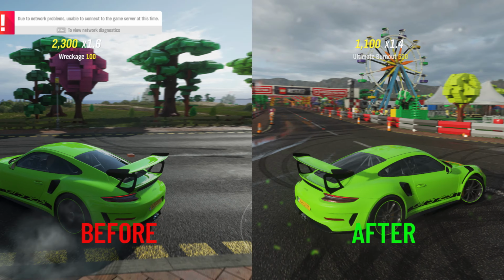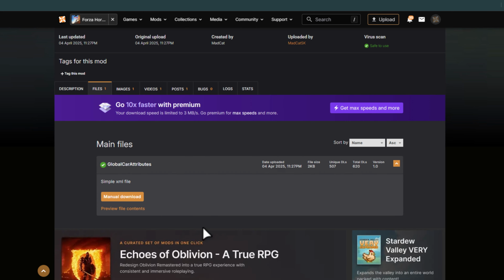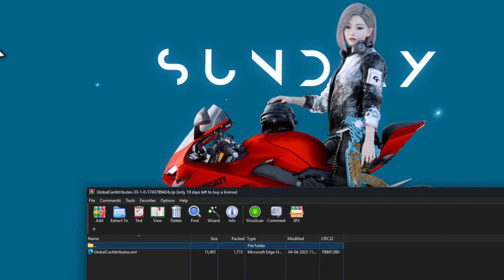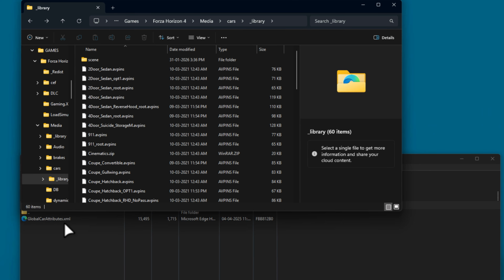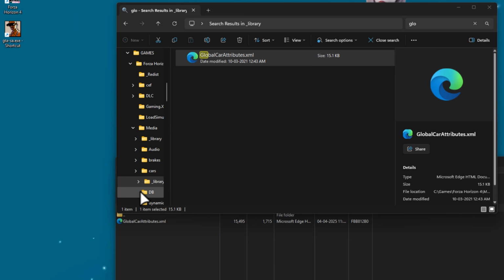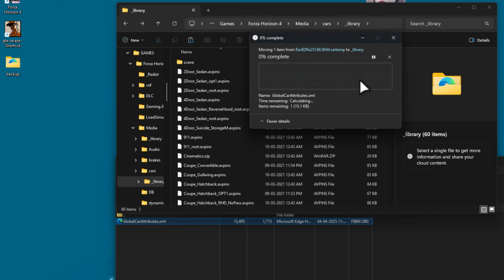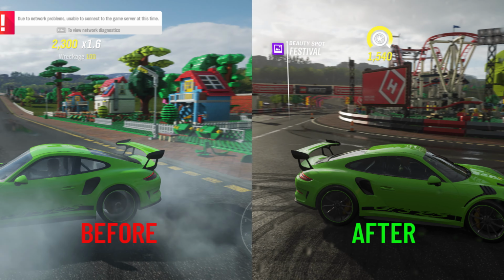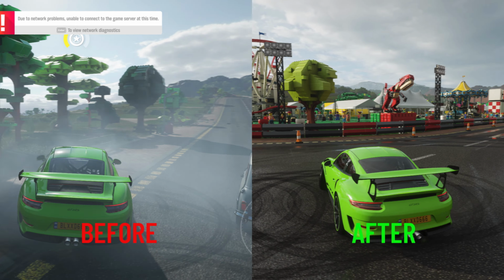Realistic Wheel Blur Mod for Forza Horizon 4 (2026)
In this guide, I’ll show you how to install and use a realistic wheel blur mod in Forza Horizon 4 in 2026. This mod improves immersion by adding natural motion blur to spinning wheels, making gameplay and replays look more cinematic and realistic. The tutorial covers installation, configuration, performance impact, and works on PC (Steam & Microsoft Store).

00:00 Preview
00:10 Start
01:17 Results